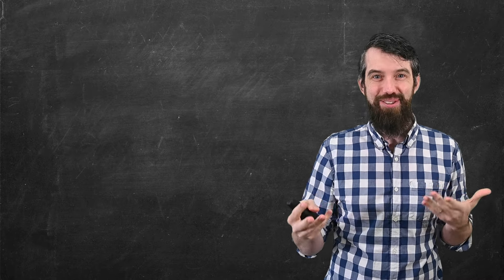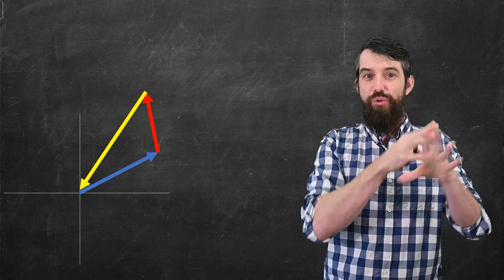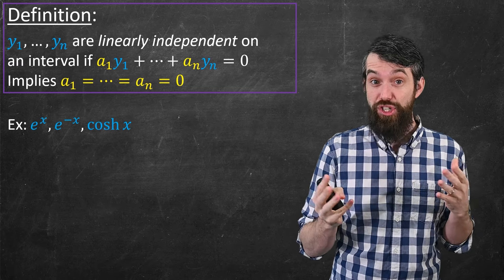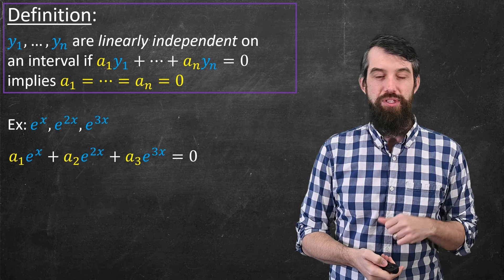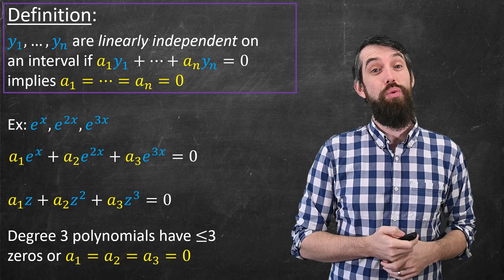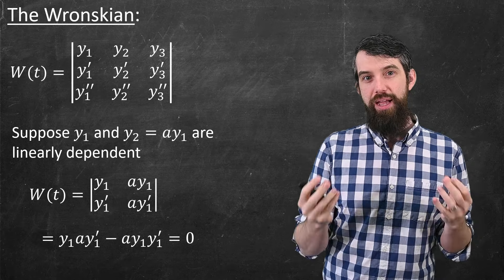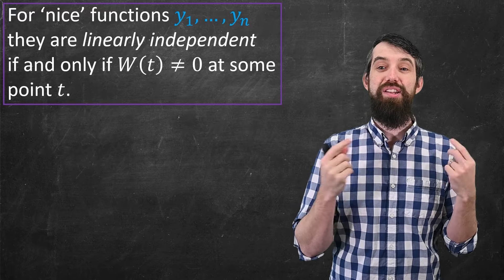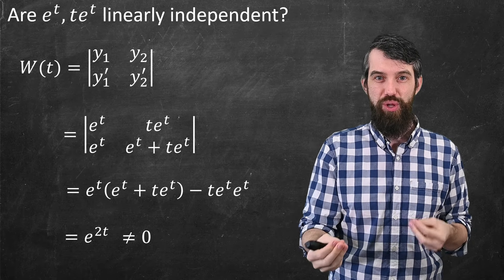Linear Independence of Functions & The Wronskian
What is the analog of Linear Independence for functions? If this was just vectors linear independence would mean the only way you can take a linear combination that adds up to zero is the trivial linear combination with all the coefficients being zero. Same for functions. However, we do have one extra tool called the Wronskian, which is a nifty little determinant that we can use to create a quick test for linear dependence of a set of functions. The connection to differential equations will be that we will be looking for a fundamental set of solutions which will have to be linearly independent, more on that in the next video.

0:00 2D case
1:22 Geometric Picture
2:27 Linear Independence
5:54 The Wronskian
8:37 Example